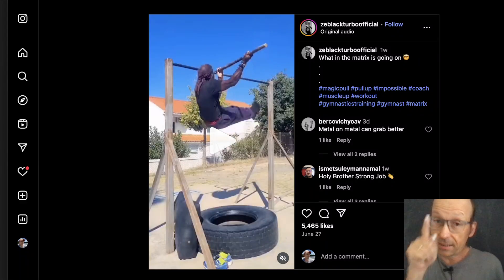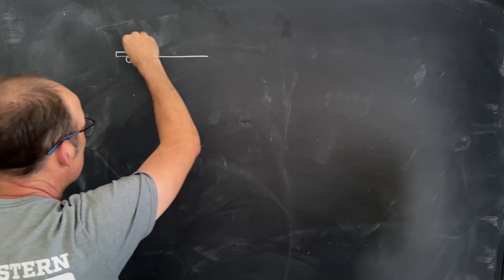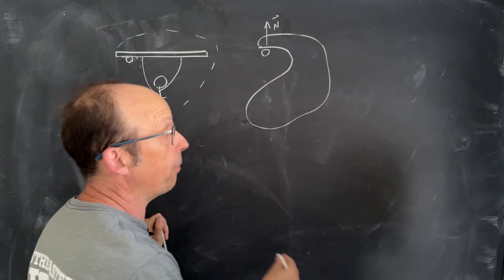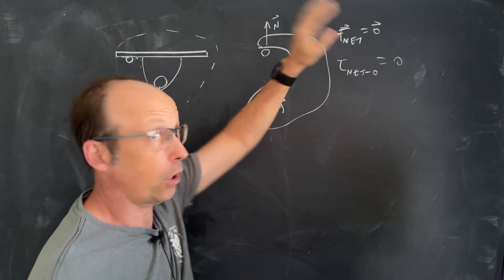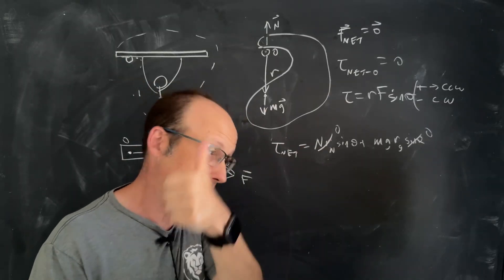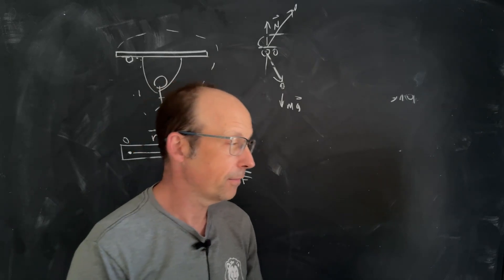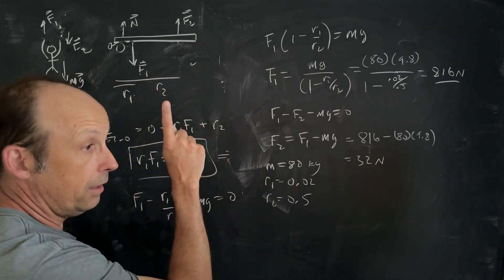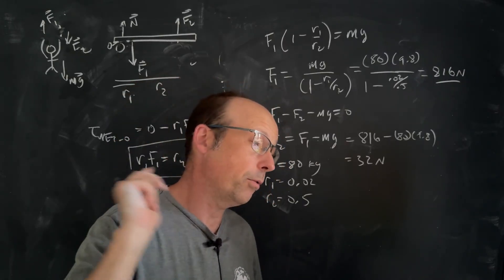Real World Physics: Is This Stick Pull-Up Even Possible?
This guy does a pull up with a stick on the pull up bar. It looks crazy difficult.  Maybe even impossible.  Here's the physics of how this works.